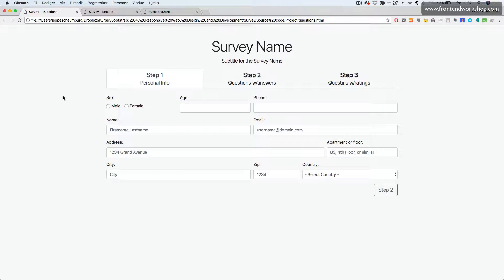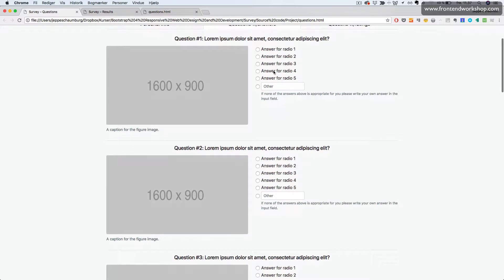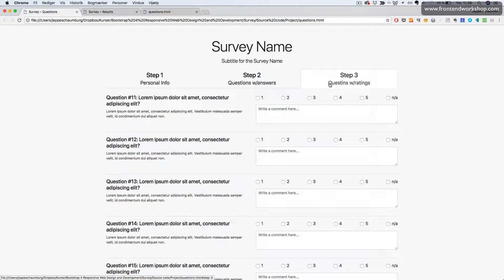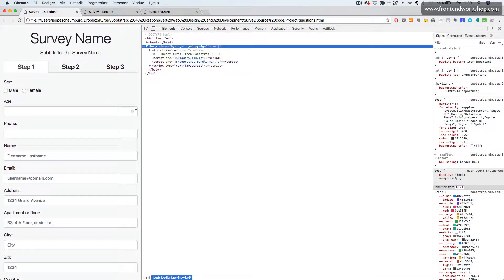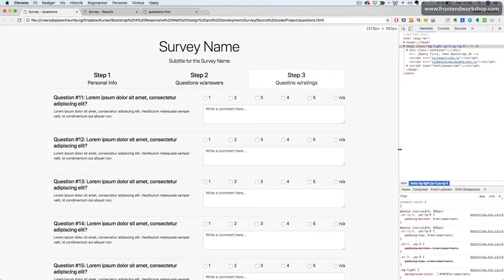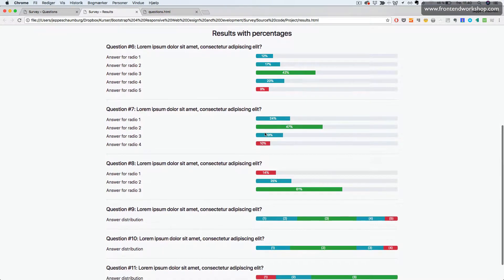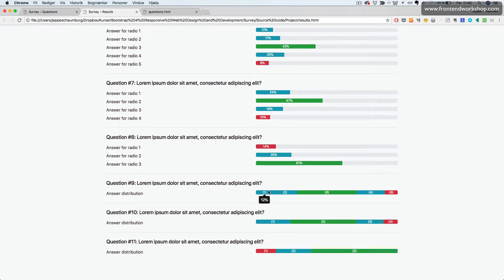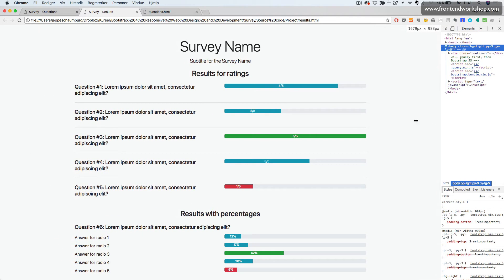Bootstrap 4: Create a survey – About the project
Get the full course covering the latest Bootstrap 4 release for free (normal price up to €200) by signing up to the mailing list Or select one of the other web development courses. Get the full course covering the latest Bootstrap 4 release for free (normal price up to €200) by signing up to the mailing list Or select one of the other web development courses. Get the full course covering the latest Bootstrap 4 release for only €10 (normal price up to €200) by using the following For more courses on web development please